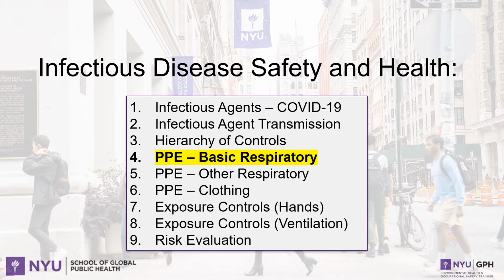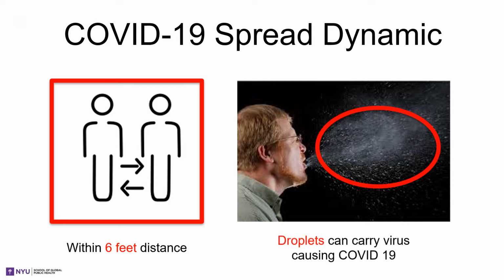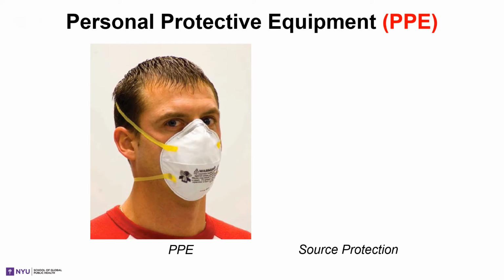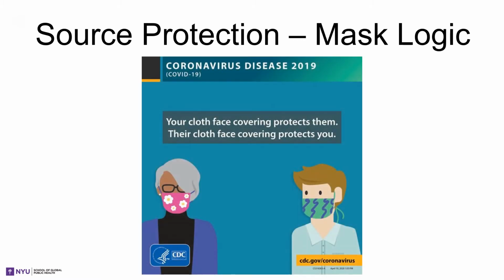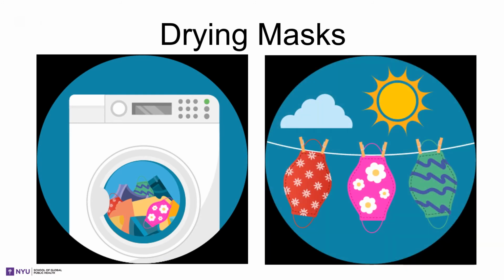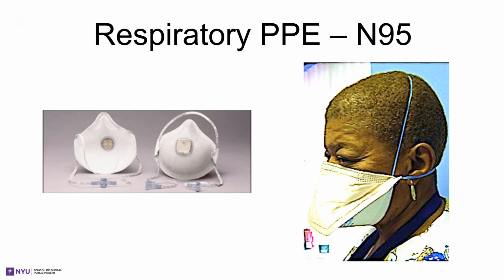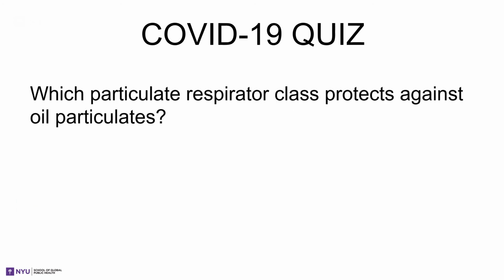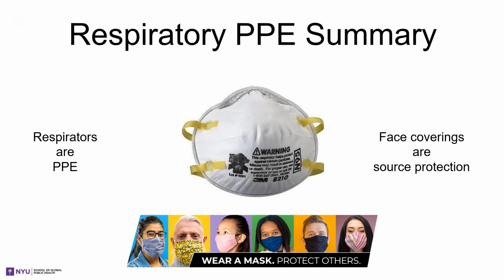PPE – Basic Respiratory - Infectious Disease Safety & Health VIDEO 4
Infectious Disease Safety and Health Video 4 of a 9 Video Series from NYU School of Global Public Health Environmental Health and Occupational Safety Training